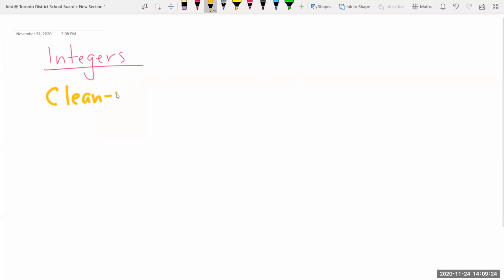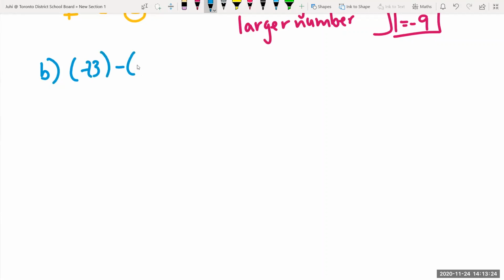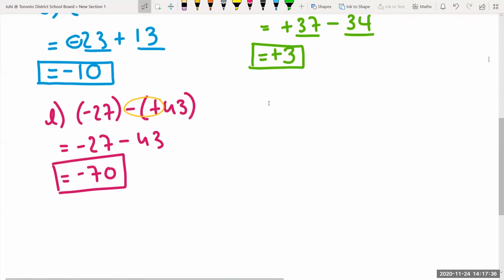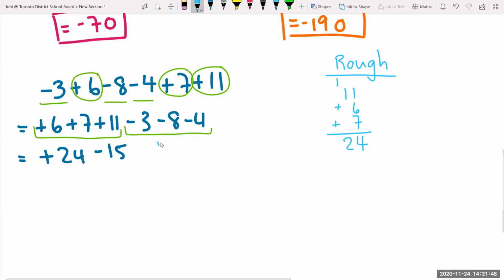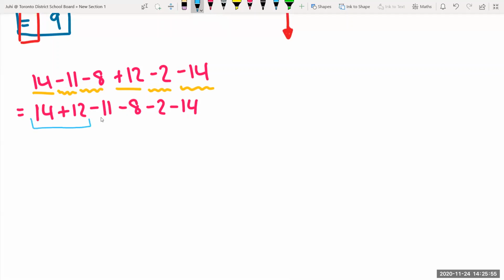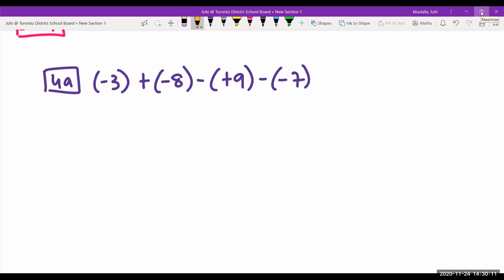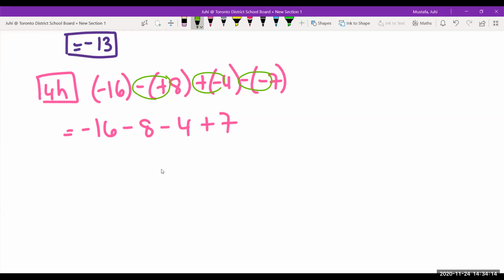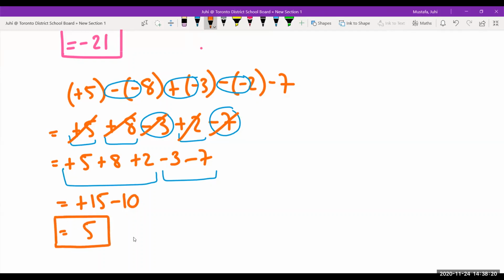3) Adding and Subtracting Integers (Homework Take-Up) | MTH1W | Numeracy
Adding and Subtracting Integers (Homework Take-Up)